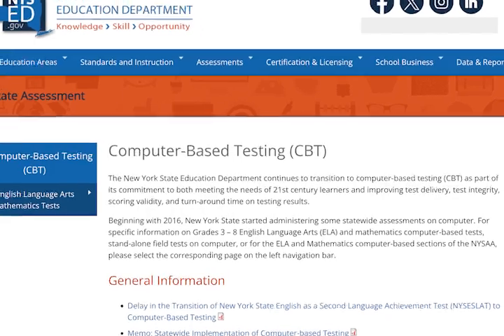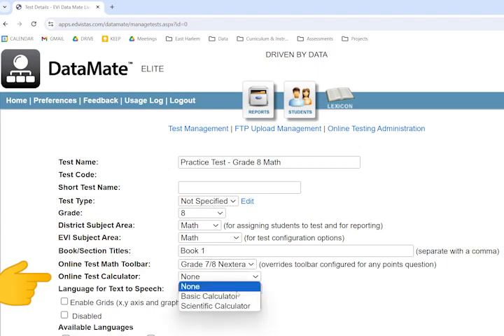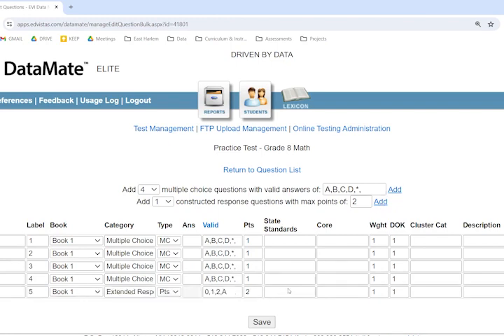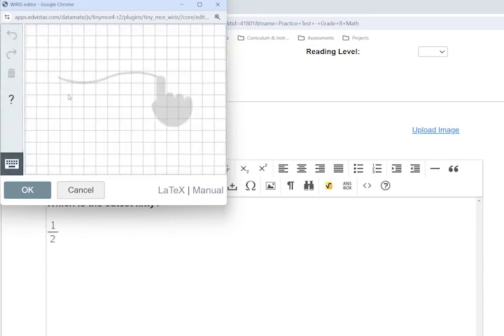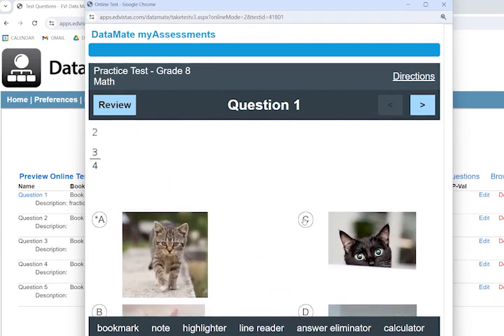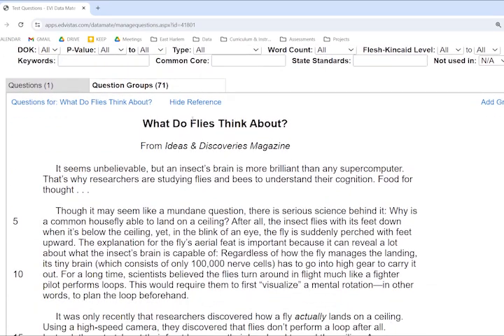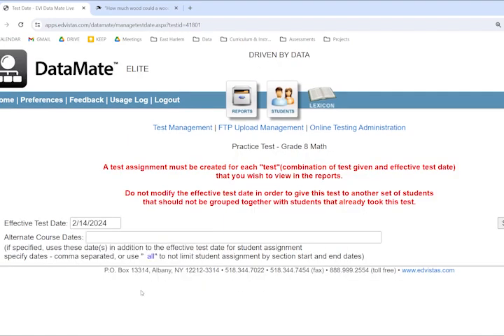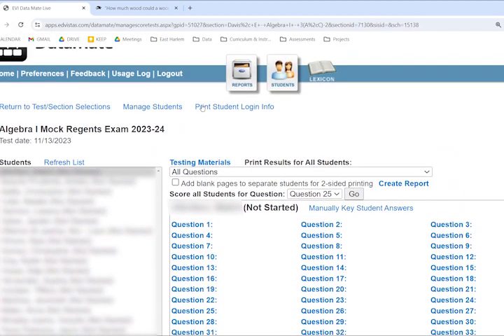EdVista DataMate Test Management Training